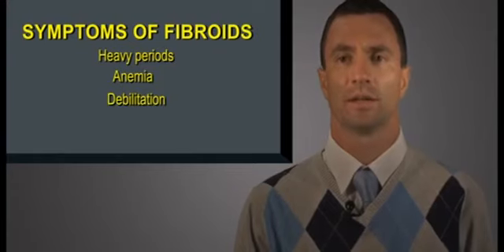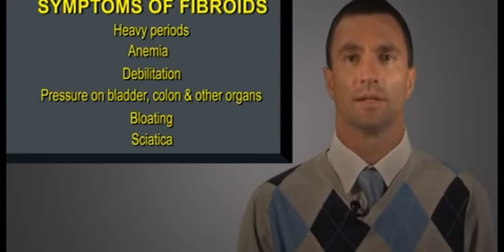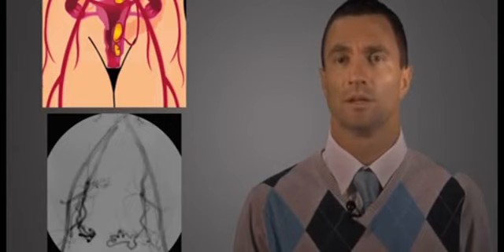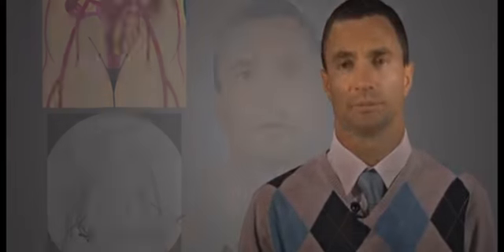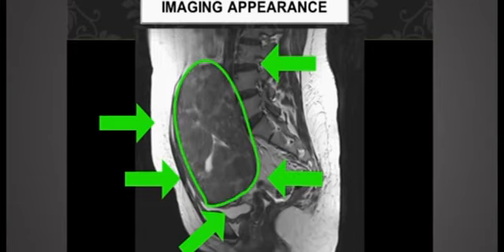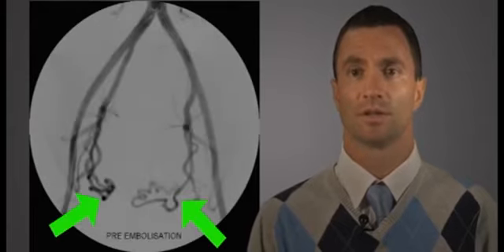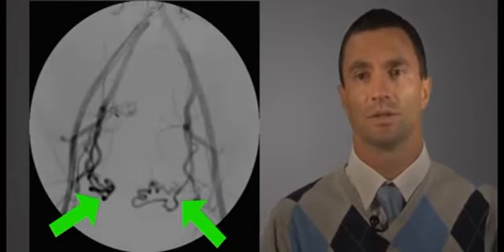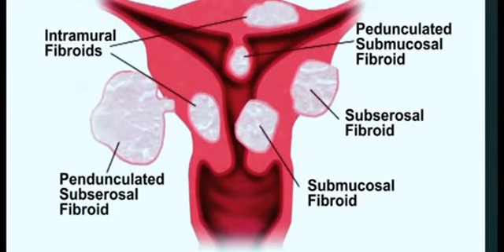Uterine Fibroids Treatment